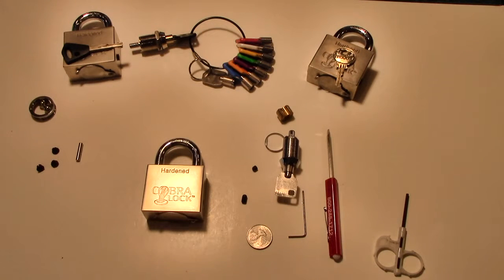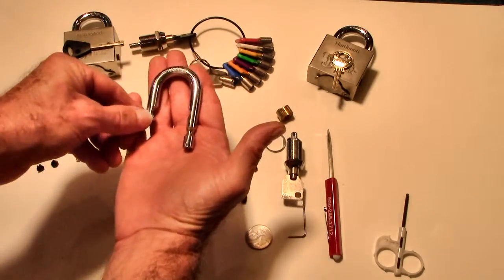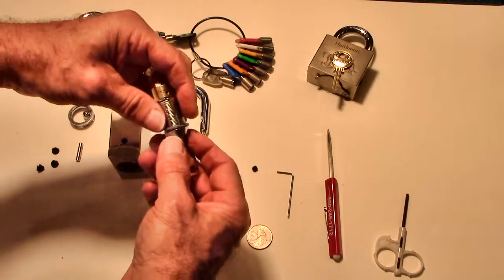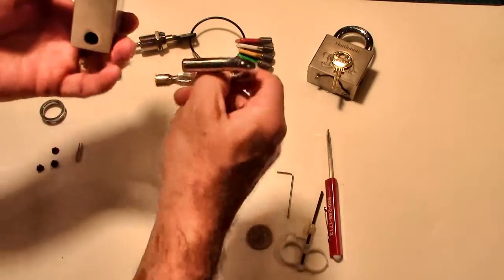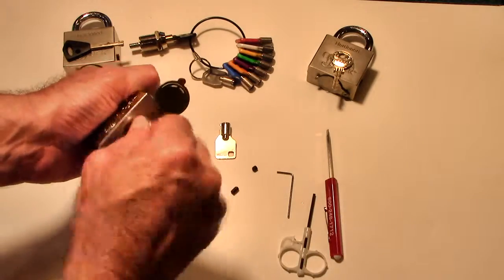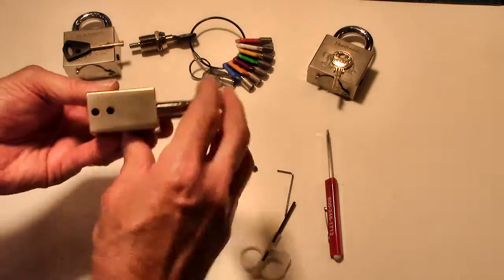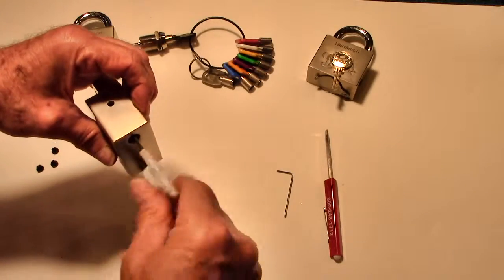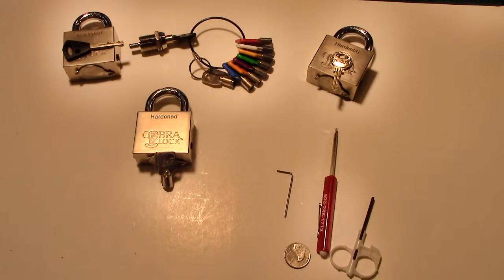Flex-Padlock with User Changeable Security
The Cobra Flex-Padlock is designed to use standard 7/8" lock cylinders, such as those made by Locking Systems International, Medeco and Abloy. The lock cylinders are user changeable, thereby allowing the end user to change the security level by changing the lock cylinder. The body is hardened steel as is the shackles. The locking shackles are also user changeable.

The Cobra Flex-Padlock is protected by a U.S. patent.